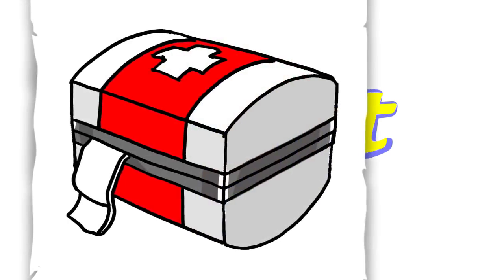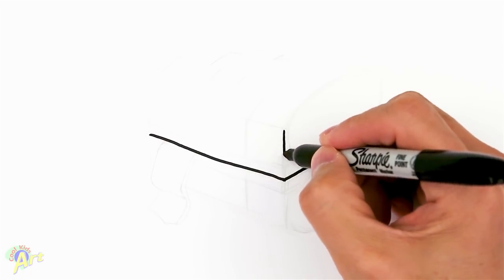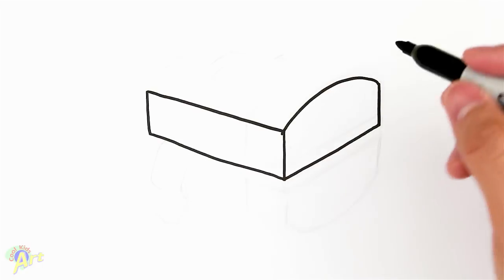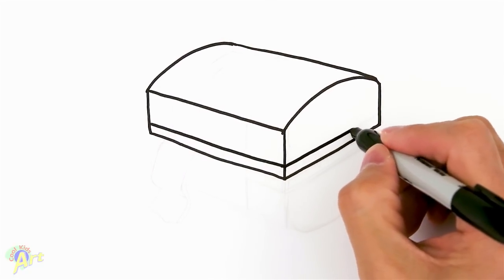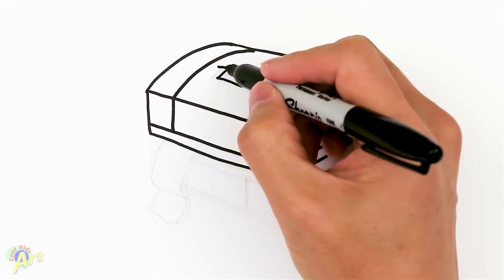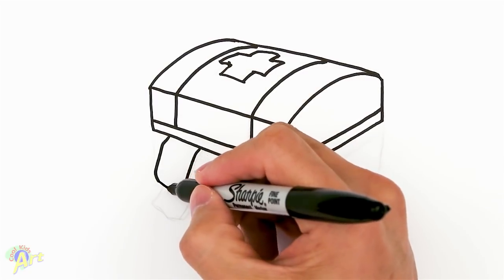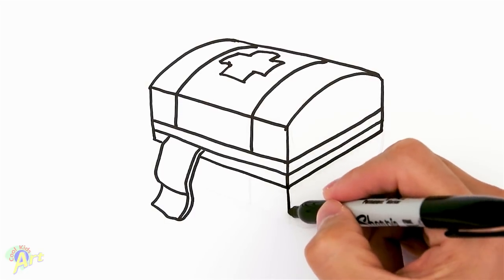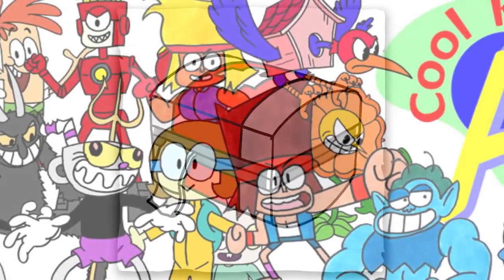How to Draw the Med Kit | Fortnite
Step by step beginner drawing tutorial of the Med Kit in Fortnite Battle Royale. Strange thing to draw but one of you guys suggested it=).